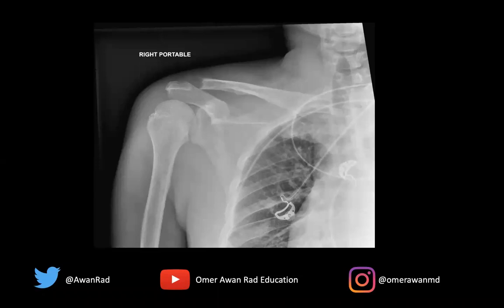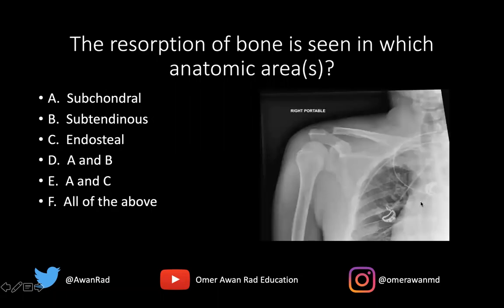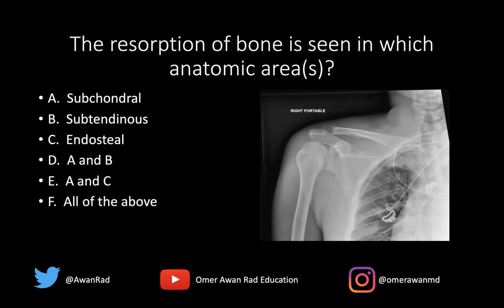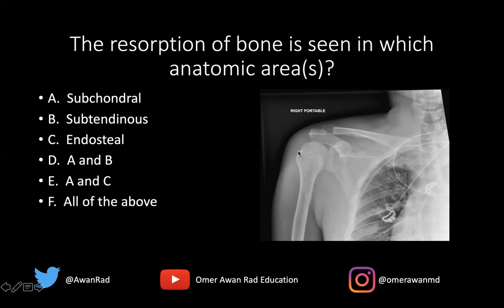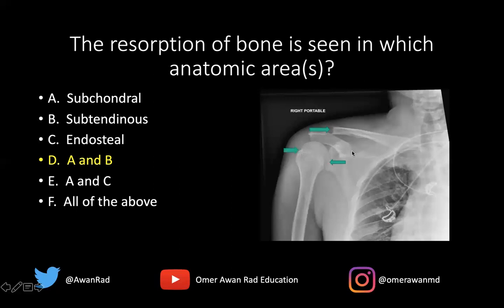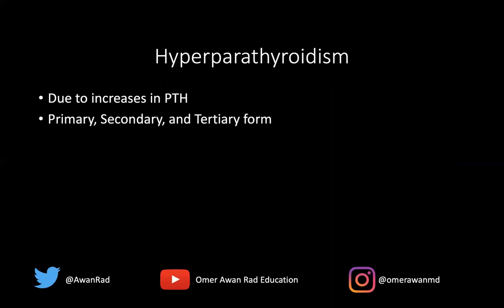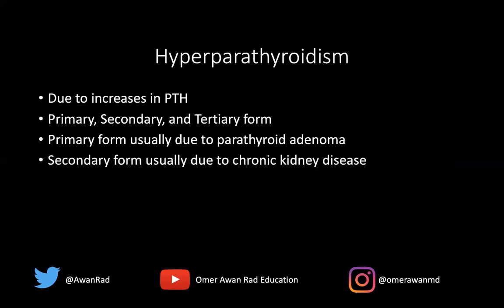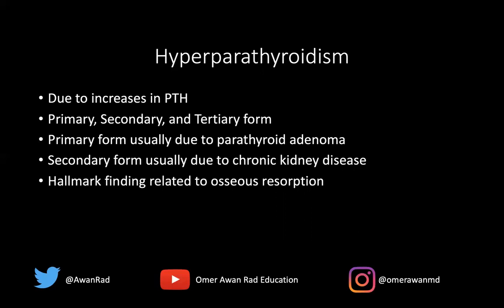Musculoskeletal (MSK) Radiology CASE #42